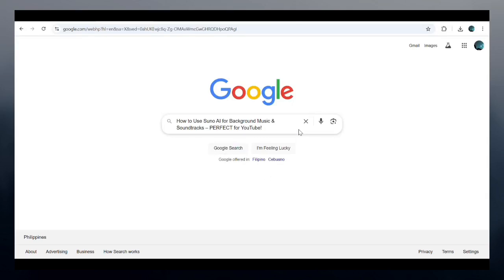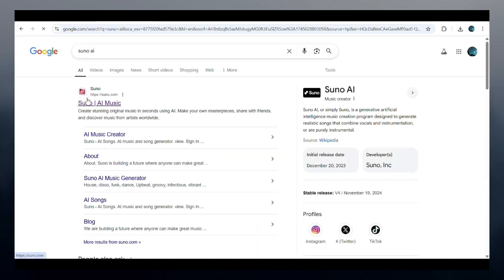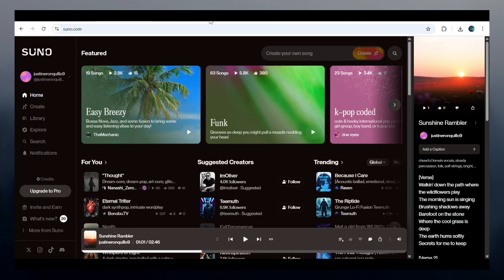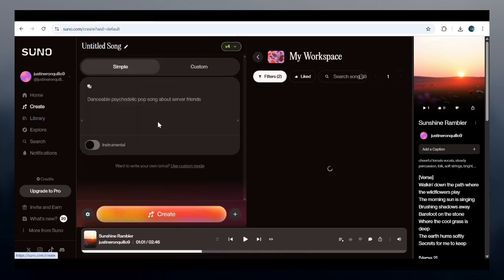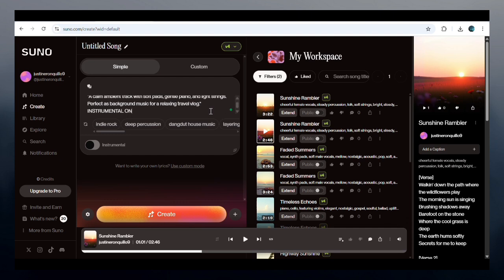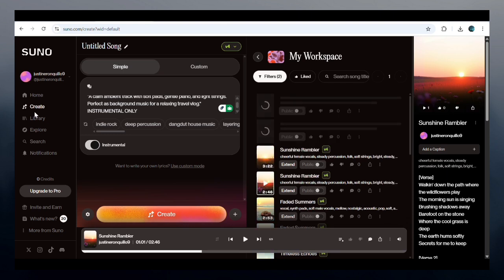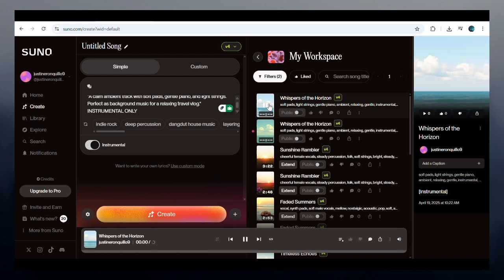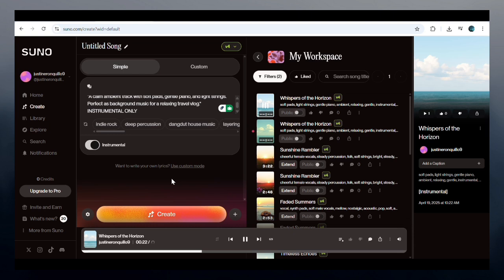How to Use Suno AI for Background Music & Soundtracks – PERFECT for YouTube in SECONDS!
Discover how to effortlessly create captivating background music and soundtracks for your YouTube videos using Suno AI. In this detailed tutorial, we introduce you to the innovative features of Suno AI – a cutting-edge tool designed to elevate your content. Whether you’re a seasoned creator or just starting, learn how to seamlessly integrate ambient tracks that enhance viewer engagement and bring your YouTube videos to life.

🎵 What You'll Learn:
✔️ Step-by-step guide to using Suno AI for music creation
✔️ Tips for choosing the right soundtracks for different genres
✔️ How AI can revolutionize your content's audio experience
✔️ Best practices for integrating music smoothly into your projects

By mastering Suno AI, you can focus on storytelling and leave the soundscapes to advanced technology, boosting your channel’s professionalism and appeal.